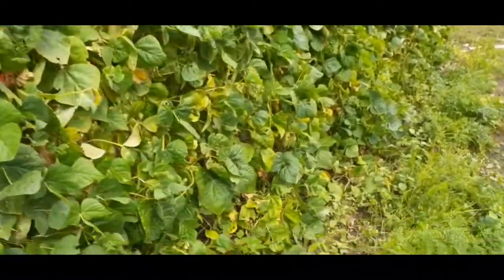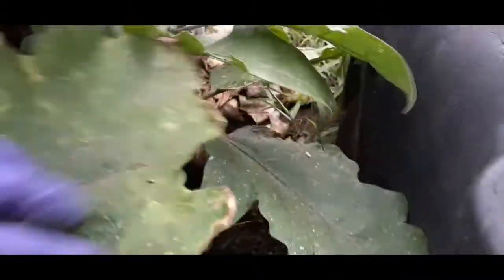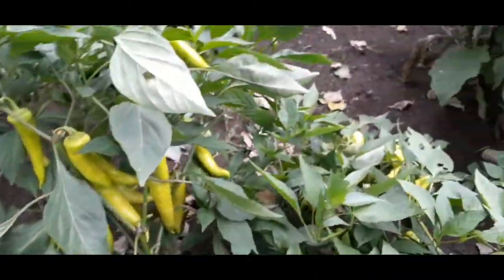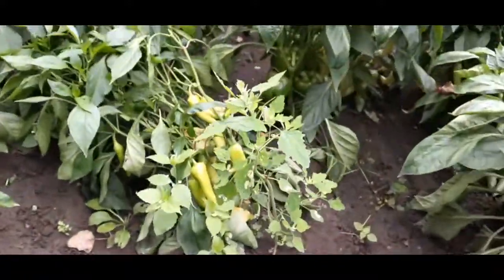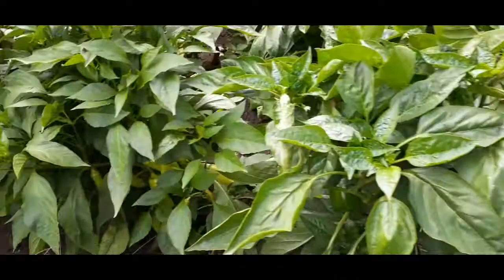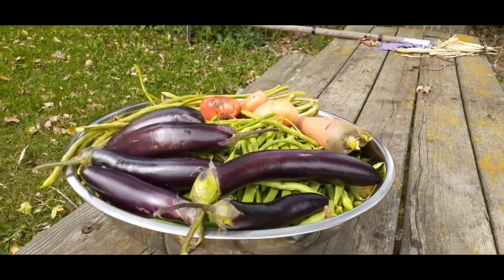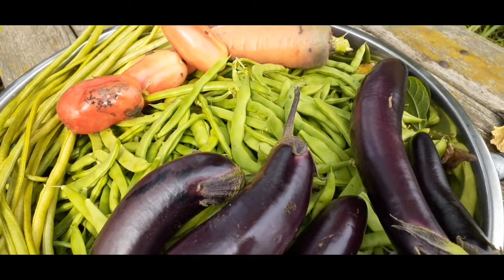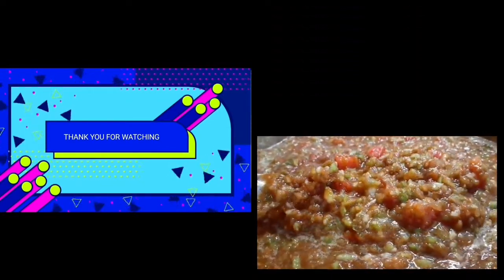Picking organic vegetables from our small garden.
Its a nice feeling to have your own food growing in your backyard and knowing that its not full of chemicals.